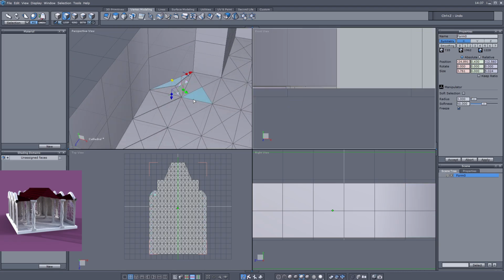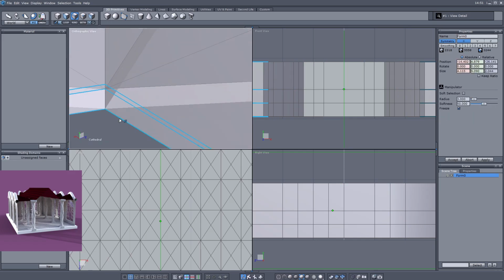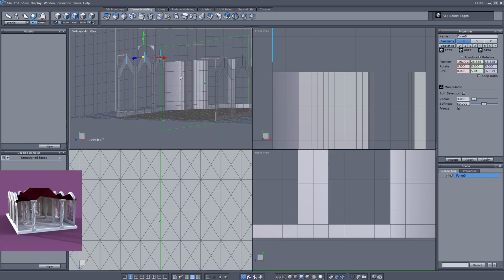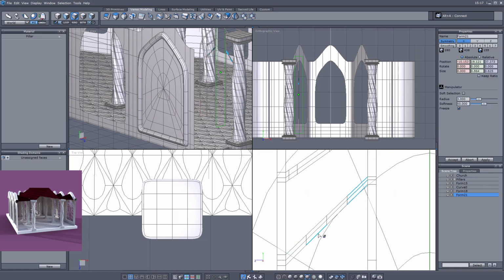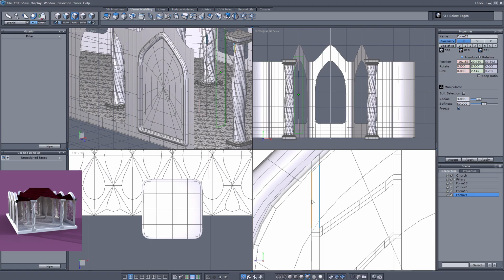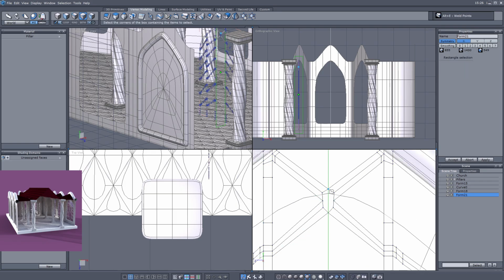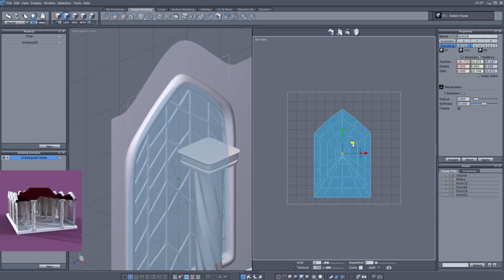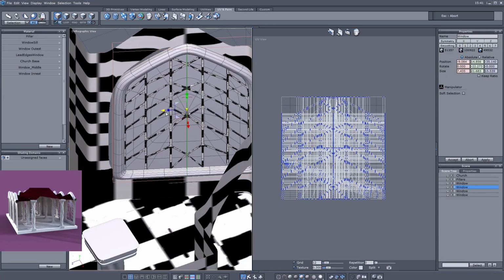Creating a cathedral environment in 3D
Hi,
next project, next ideas, i needed a church/temple/cathedral, so i made one.

0:00 Turntable
0:10 Base Building
3:15 Pillars
4:43 Windows
9:08 Roof
10:32 Final Renders